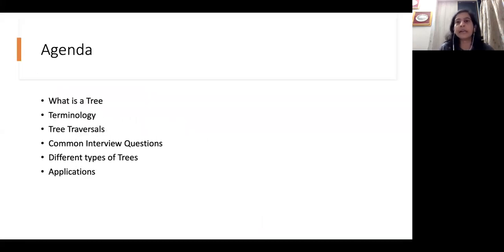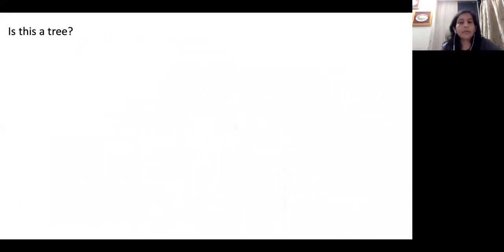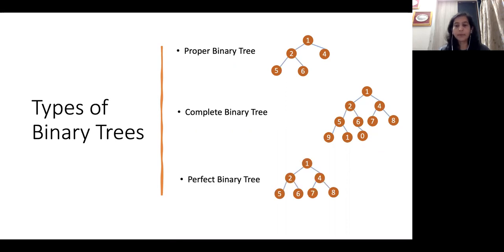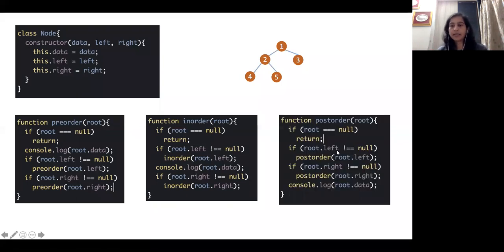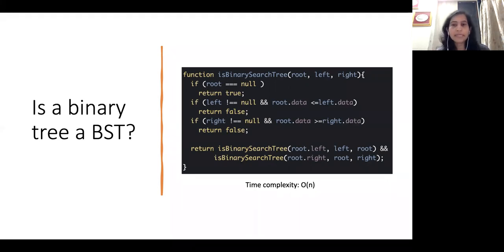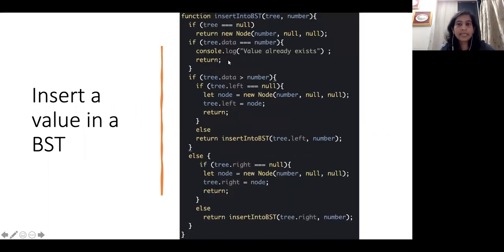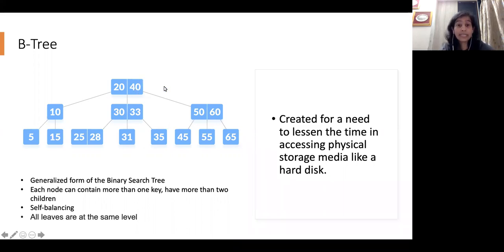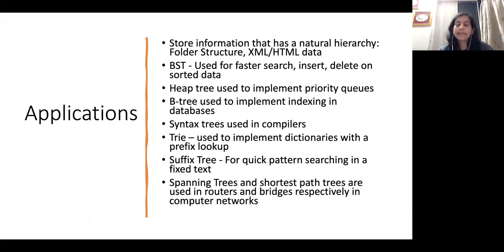Trees: Data Structures & Algorithms Interview Prep (7)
Presented by WWCode Pune

As part of this Data Structures & Algorithms Interview prep series - Session 7, we will cover "Trees"

Agenda::

1. What is a tree and the different types of trees and their uses.
2. Deep dive into different ways to traverse a tree – Inorder, Postorder, Preorder
3. Search algorithms: Breadth first and Depth First
4. Discuss common coding questions based on trees
5. Quiz

Speaker:
Rashmi Dixit
Product Architect, Head, Women@Persistent
Persistent Systems Ltd